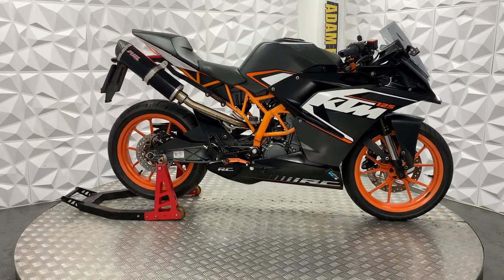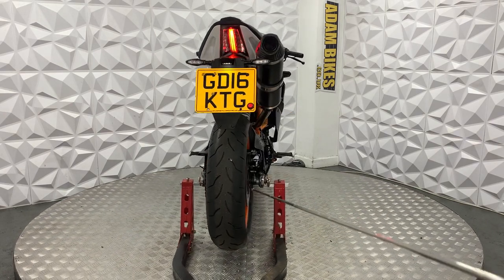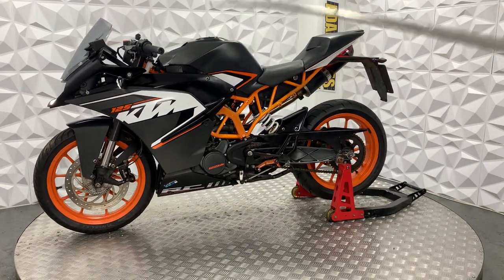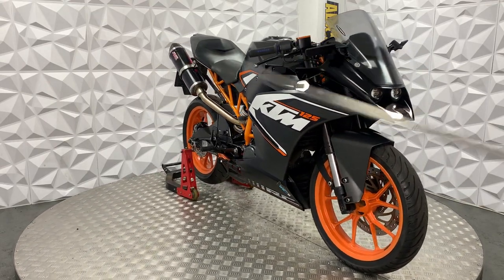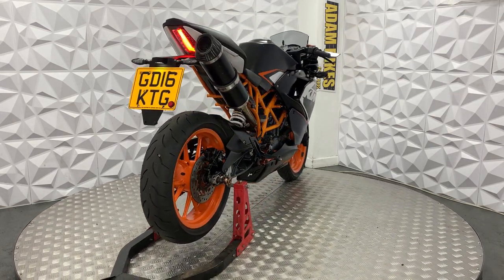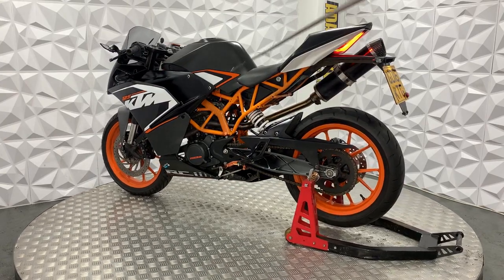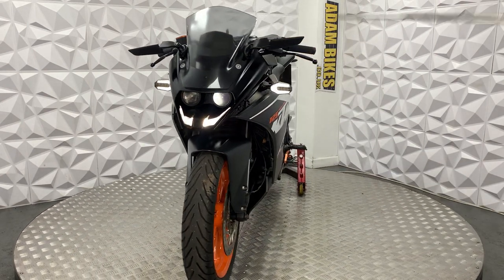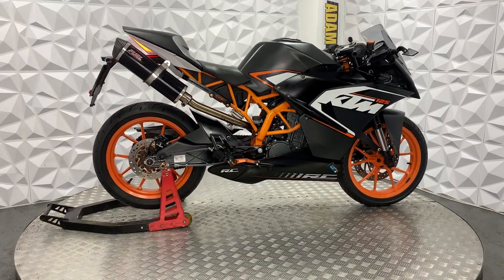2016 KTM RC125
Make: KTM

Model: RC125

Year: 2016

V5/Logbook: Awaiting Receipt / Finance Available

Good points:
- ABS Model
- Aftermarket exhaust
- Low mileage at 13,049 miles
- LED indicators all round with always on side lights on the front
- Bright LED headlight
- Upside down front forks
- LED brake light
- Full digital display speedo with shift light and gear indicator
- MOT valid until 10 July 2024

Bad Points:
- CAT N - repaired (non-structural)

Showroom opening hours:

MONDAY:   CLOSED
TUESDAY:  10:00 – 17:00
WEDNESDAY:  10:00 – 17:00
THURSDAY:  10:00 – 17:00
FRIDAY:   10:00 – 17:00
SATURDAY:  10:00 – 17:00
SUNDAY:   10:00 – 17:00